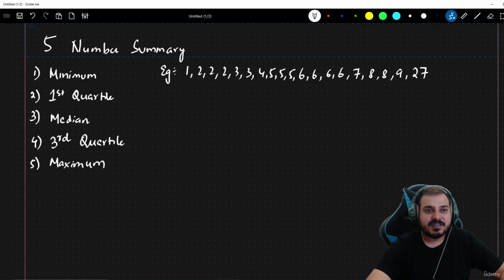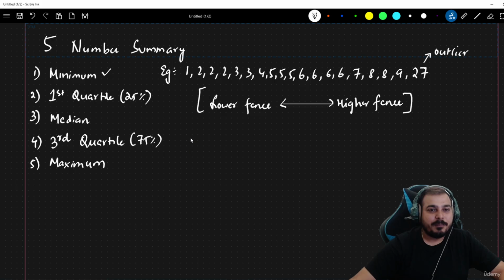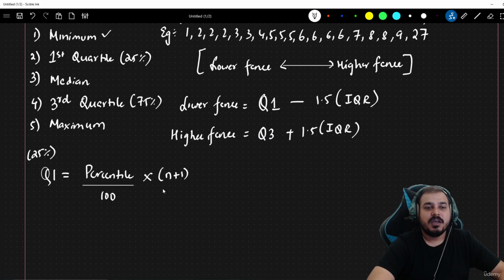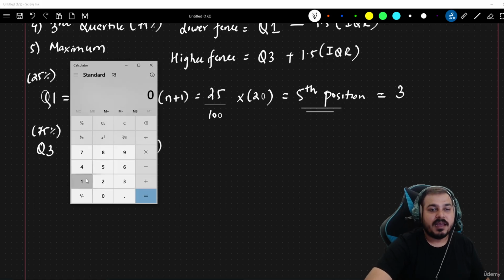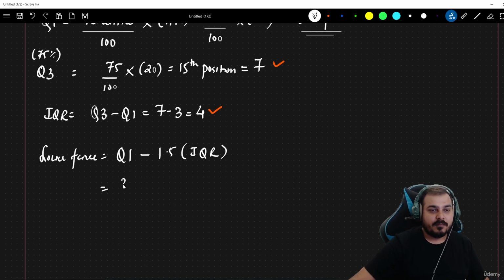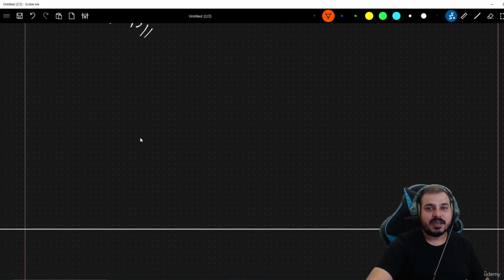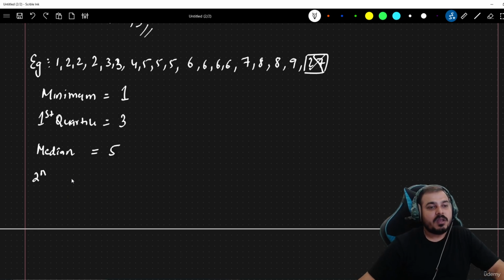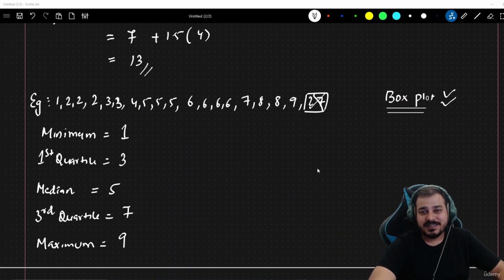08. Descriptive Statistics - 06. 5 Number Summary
Lecture Topic: 08. Descriptive Statistics - 06. 5 Number Summary